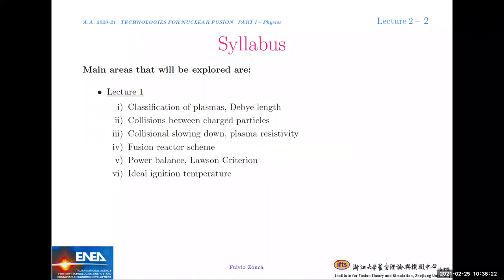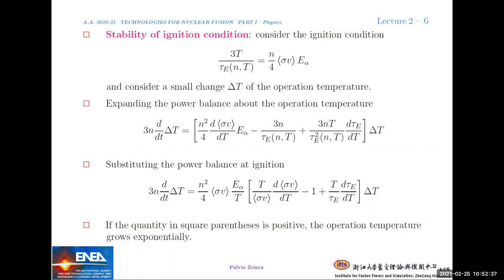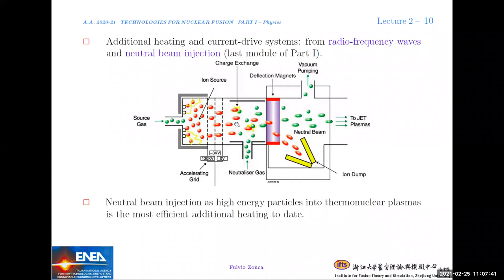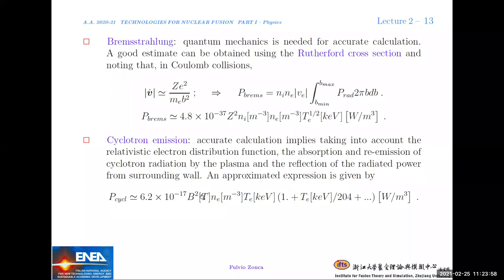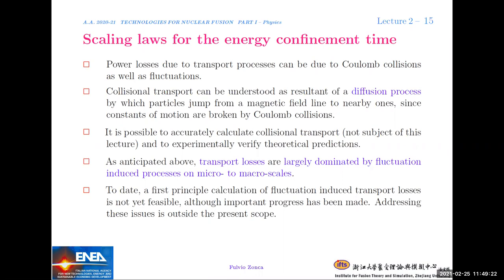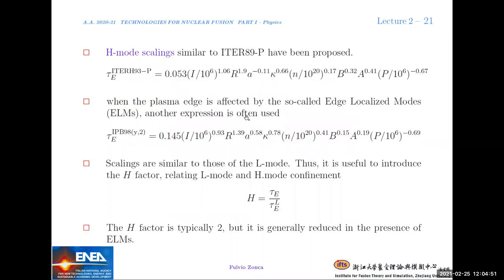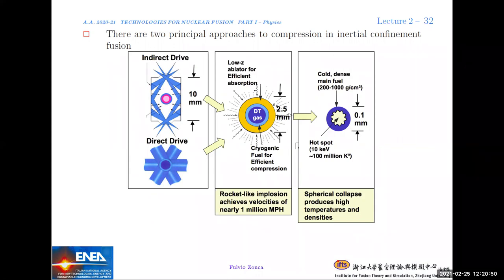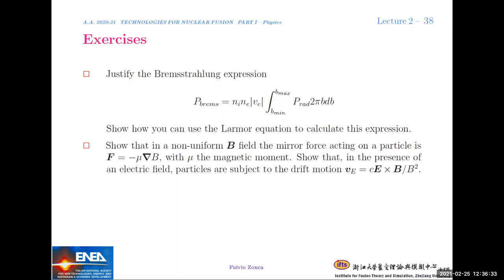University of Tuscia - Introduction to Plasma Physics 2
This video is made available by the engineering department of the University of Tuscia, through FuseNet.